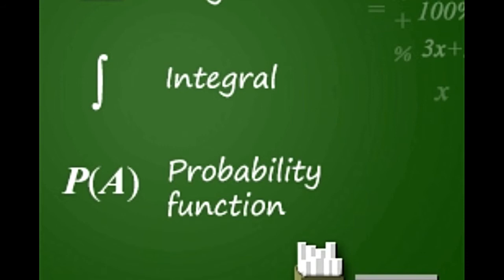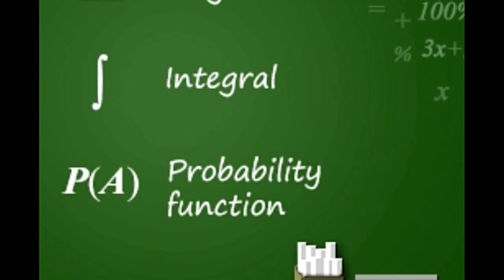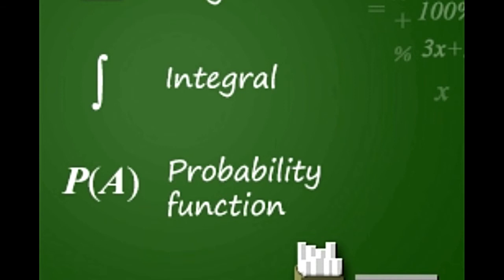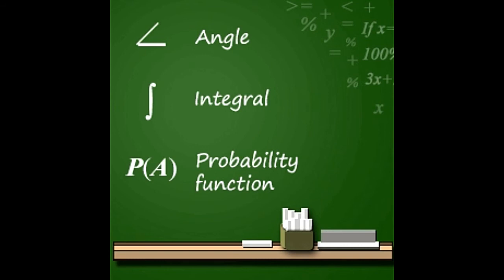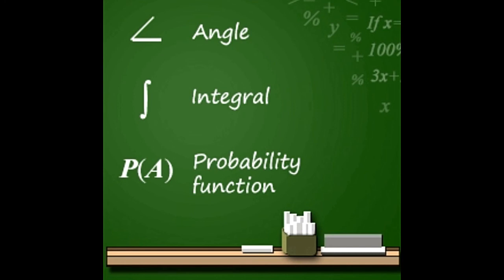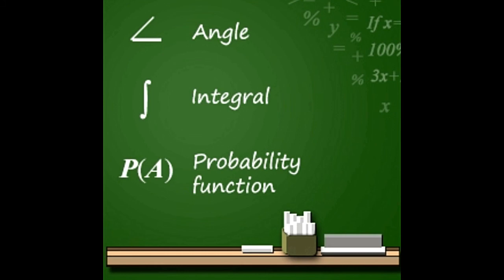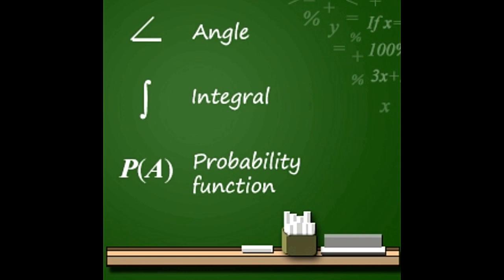Exhaustive List of Mathematical Symbols and Their Meaning